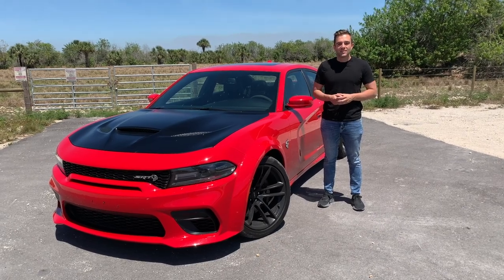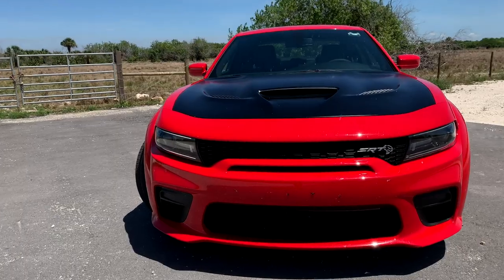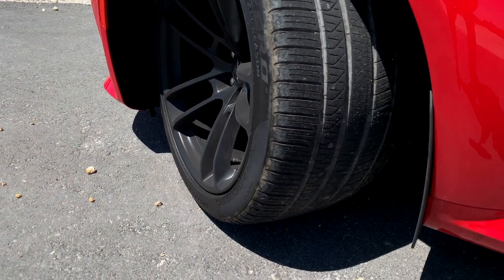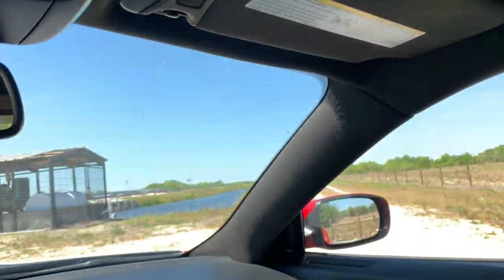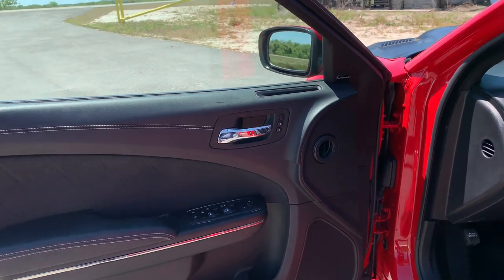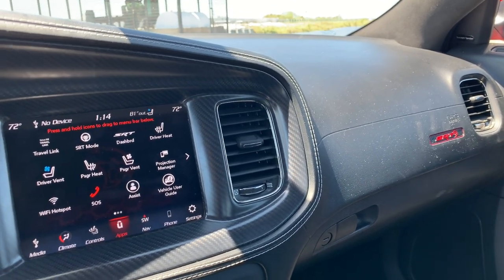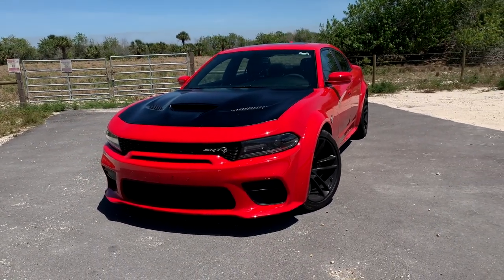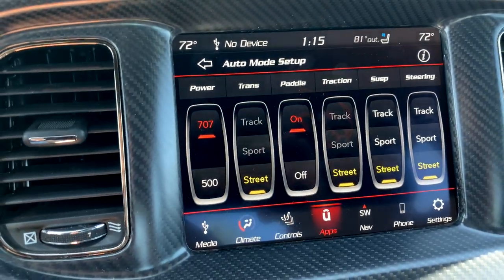2020 Dodge Charger SRT Hellcat Widebody: Walkaround, Revs, Details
The 2020 Dodger Charger SRT Hellcat Widebody is a mouthful to say. But it's also one of the most downright fun sedans on sale today. This car features the carbon fiber/ suede interior package and super bright TorRed paint.